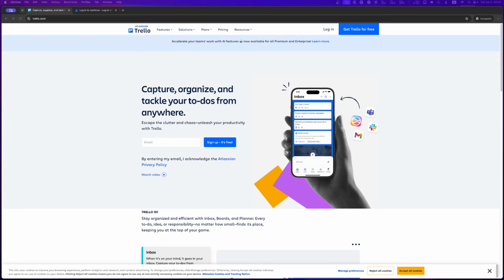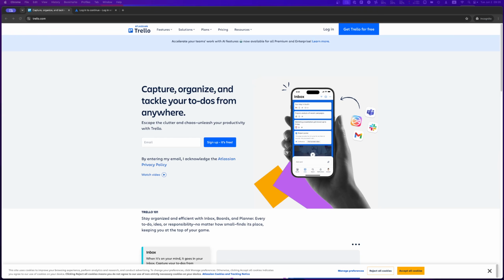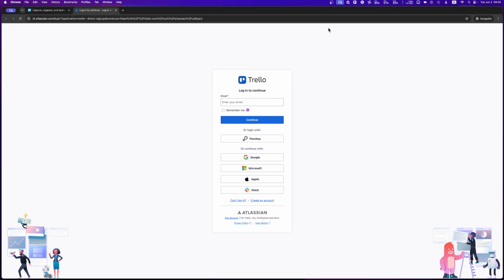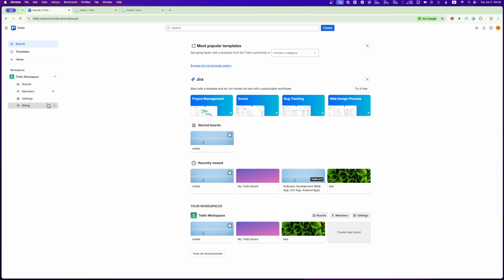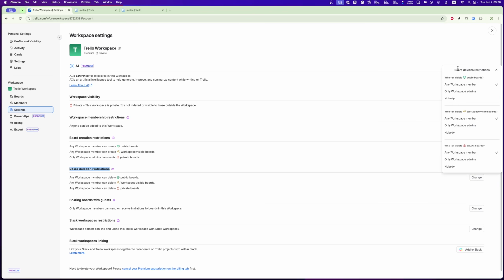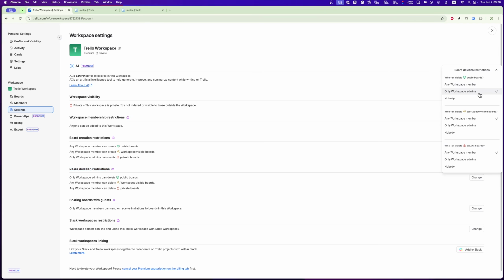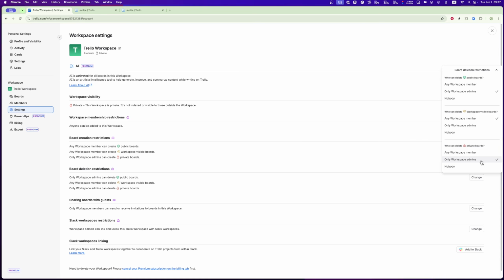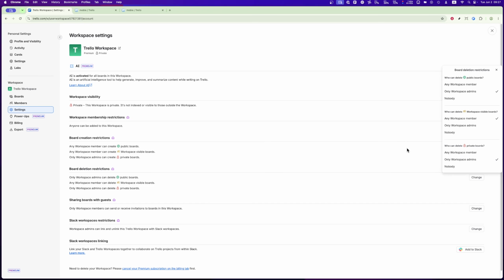How to Adjust Board Deletion Restrictions in Trello (Step-By-Step) [2026 guide]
00:00 Introduction
00:31 Logging into Trello
00:52 Selecting the Workspace
01:09 Accessing Workspace Settings
01:22 Finding Deletion Restrictions
01:34 Configuring Public Boards
01:50 Configuring Visible Boards
02:05 Configuring Private Boards
02:20 Confirming Changes
02:32 Troubleshooting Tips
02:58 Conclusion and Call to Action